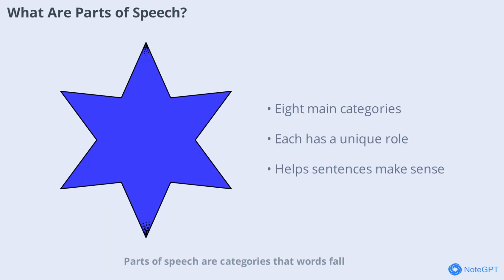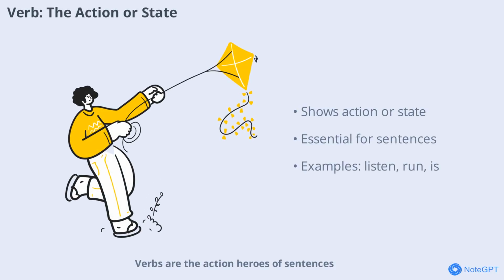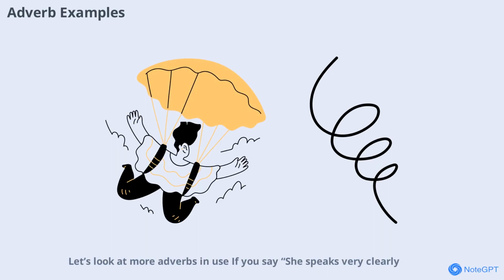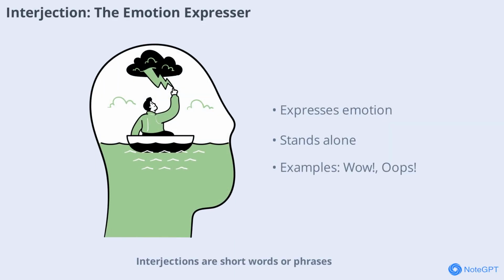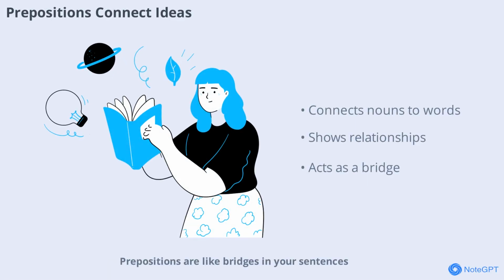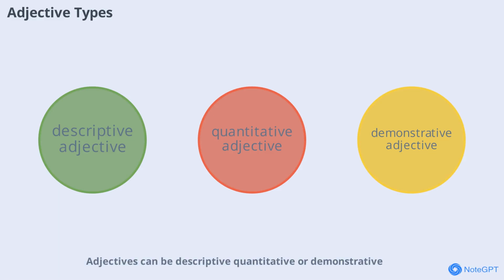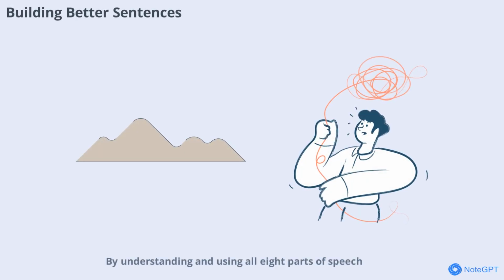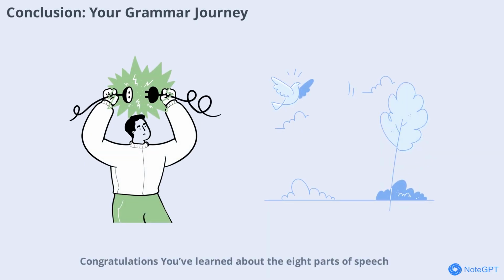Language Foundations: Master the 8 Essential Parts of Speech